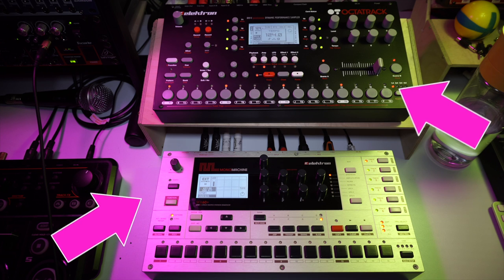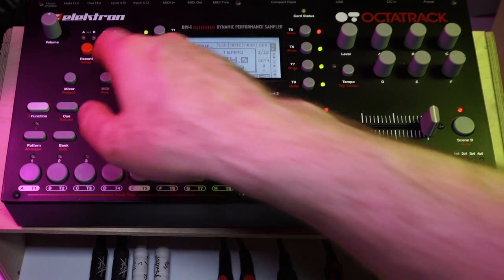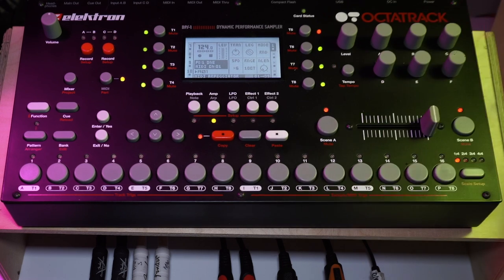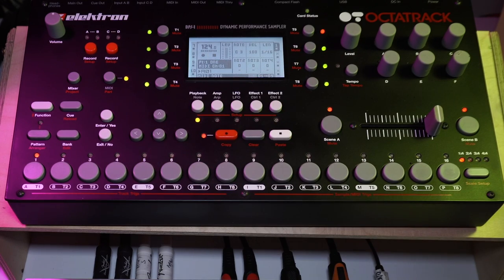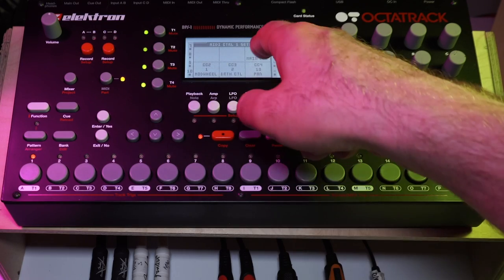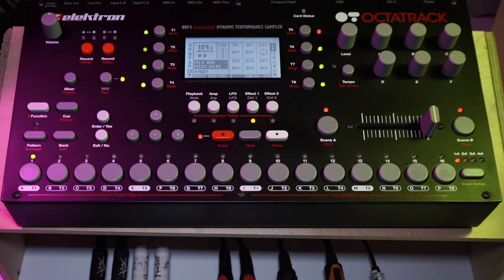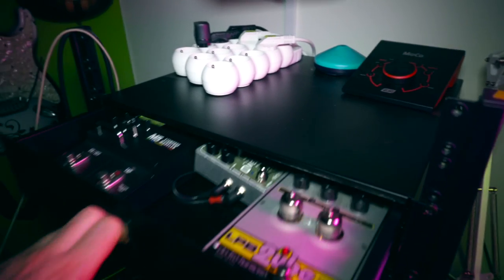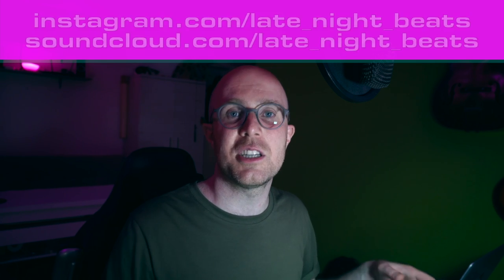OCTATRACK + ... MONOMACHINE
In the first episode of "OCTATRACK +" we'll look at the pairing with the amazing MONOMACHINE.